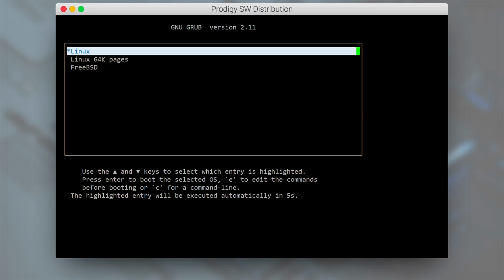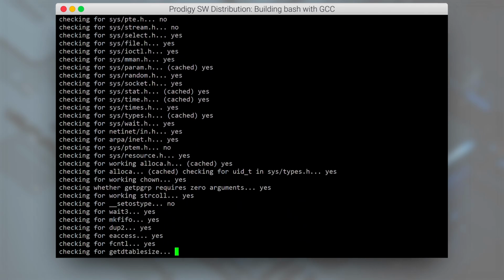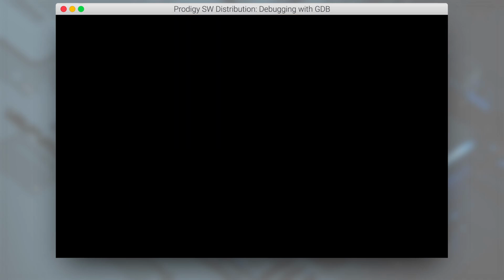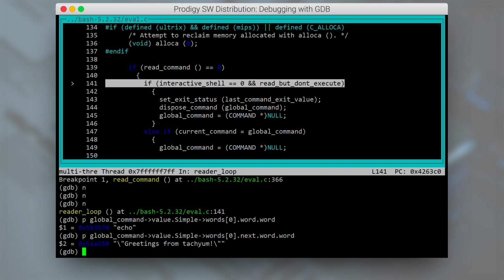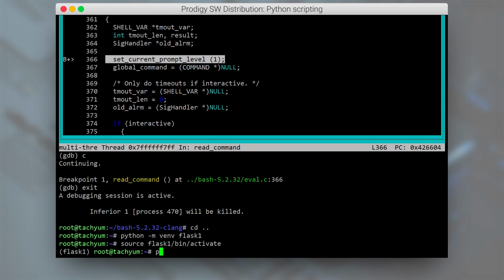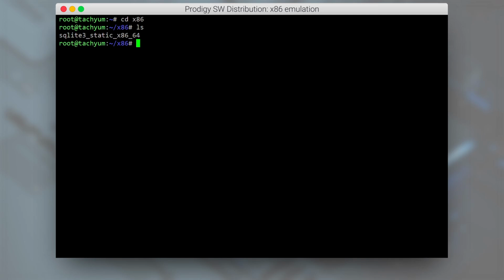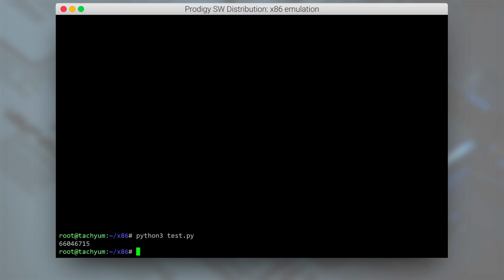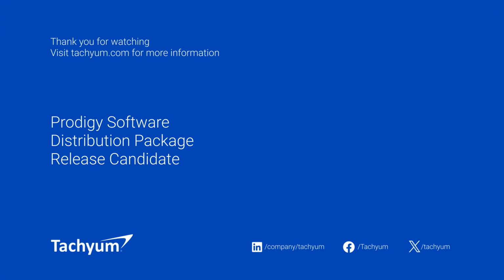Prodigy Software Distribution Package Release Candidate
Tachyum's software distribution for the Prodigy® Universal Processor has entered the release candidate (RC1) testing phase. This completely integrated software stack and package is now available to selected early adopters and customers.

The company’s software distribution package combines key advancements to deliver optimal performance for Prodigy. Notable updates to RC1 include the inclusion of GCC 14.2, Linux 6.12, LLVM 19, FreeBSD 14.1 and QEMU 9.11. The package also provides users with an optimization guide and performance-tuning tools to ensure maximum efficiency.

Tachyum’s software distribution now supports up to 1,024 cores in 4-socket configurations with a default 64KB page size and 4KB page support as a backup solution for OEM partners. With this robust capability, Prodigy is optimized for demanding workloads, offering seamless scalability for various enterprise applications, including exascale supercomputing, big AI, cloud, data analytics, big data, databases, storage, edge computing and web hosting.

The Prodigy Series has been expanded to include multiple new SKUs, including a top-tier configuration featuring 256 high-performance, 64-bit cores; 16 DDR5 memory controllers running at DDR5-7200; and 96 lanes of PCIe 5.0.

As a Universal Processor offering industry-leading performance for all workloads, Prodigy-powered data center servers can seamlessly and dynamically switch between computational domains (such as AI/ML, HPC, and cloud) with a single homogeneous architecture. By eliminating the need for expensive dedicated AI hardware and dramatically increasing server utilization, Prodigy reduces CAPEX and OPEX significantly while delivering unprecedented data center performance, power, and economics. Prodigy integrates 256 high-performance custom-designed 64-bit compute cores to deliver up to 18x the highest performing GPU for AI applications, 3x the performance of the highest-performing x86 processors for cloud workloads, and up to 8x that of the highest performing GPU for HPC.

In the video, Tachyum shows various boot options of Linux and FreeBSD operating systems from a partitioned drive using UEFI firmware and with different settings, which allow crafting images for more specific usage scenarios. Tachyum demonstrates real-world package building like building Bash shell using GCC and Clang including debugging. Clang is a newer compiler than GCC benefiting from the LLVM project. It is essential to support newer compilers in software distributions as many projects benefit the LLVM ecosystem and open wide opportunities for porting modern software making Tachyum’s software platform future-proof. Further, Tachyum shows the running of scripting languages like Python and Perl, which are a must-have in today’s IT ecosystem.